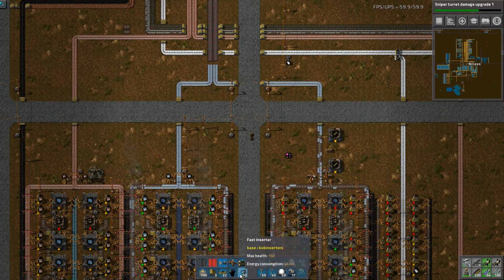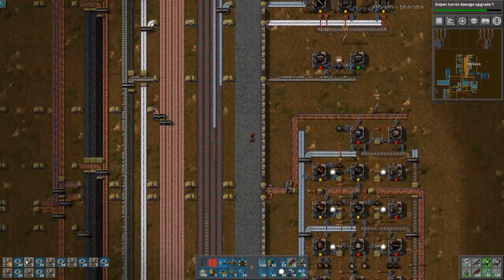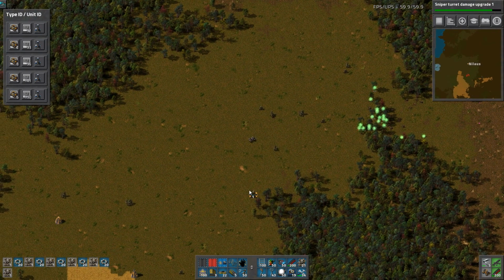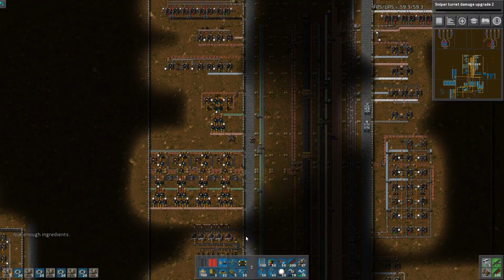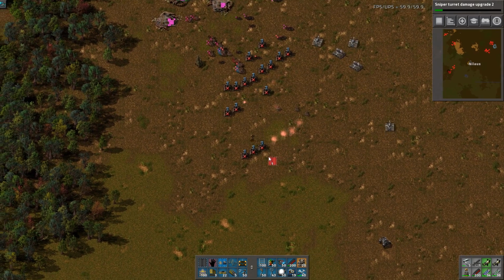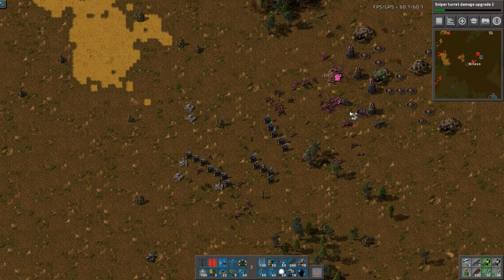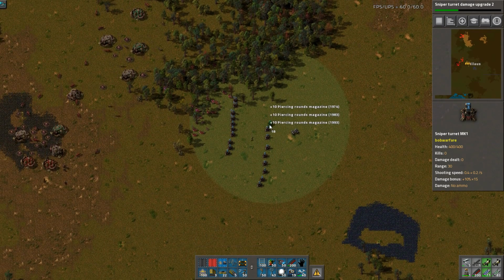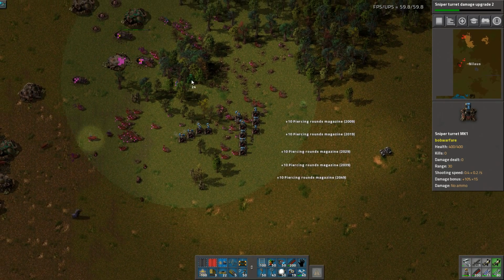Factorio - Marathon Automation - E30 - Sniping to victory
This is my big campaign for 0.15. I will combine three challenges in one:
* Marathon Rail World - Slow tech and high resource costs
* Angels, Bobs and AAI mod packs - Increased complexity from advanced mods
* Excessive Automation - Challenge me to automate as much as possible

If you like what you see here, then head over to the new Discord server and share ideas, experience or join the community maps.

Key Gameplay mods:
- Bob's Mods
- Angel's Mods

Key Automation mods:
- Logistic Train Network
- Advanced Autononous Industries
- Recursive Blueprint